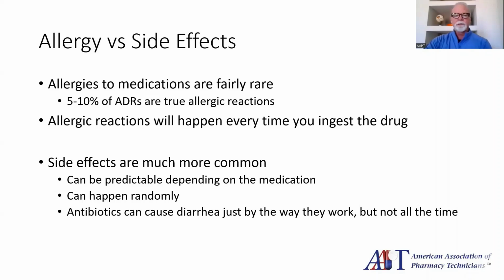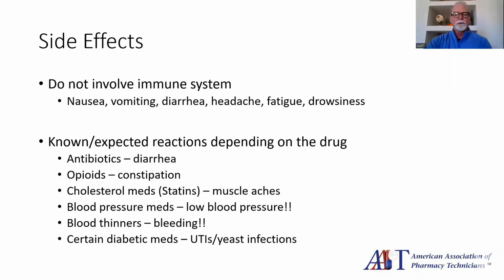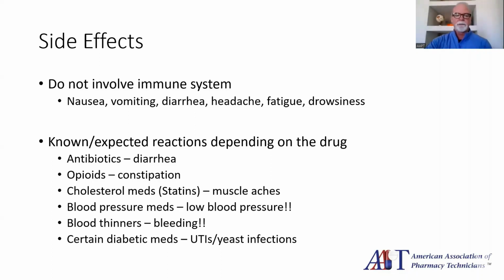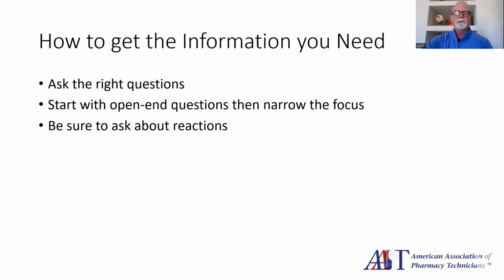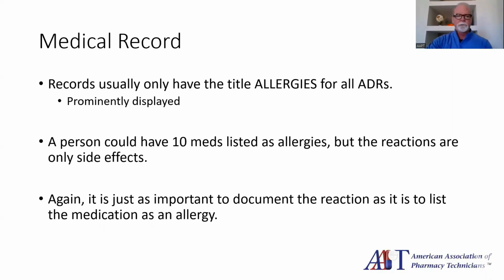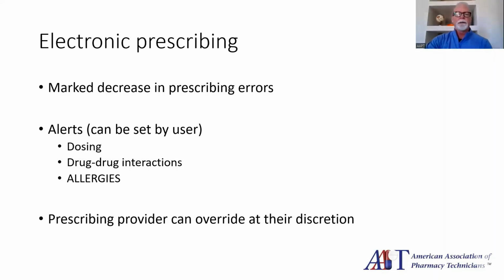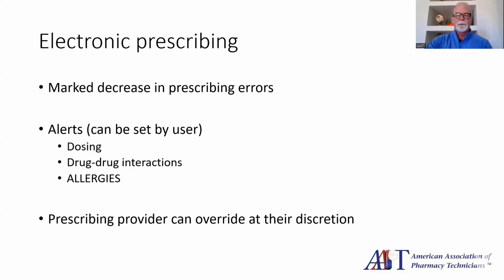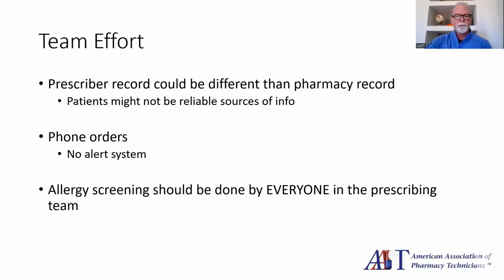AAPT CE HOW TO Series Med Allergy vs Side Effect The difference & How to ask the right questions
Completing this CE the participant will learn how to:
1. Differentiate between allergy to medication and medication side effect.
2. Demonstrate proper documentation of medication allergy and side effects.
3. Define appropriate patient interaction when determining possible allergy to medication.